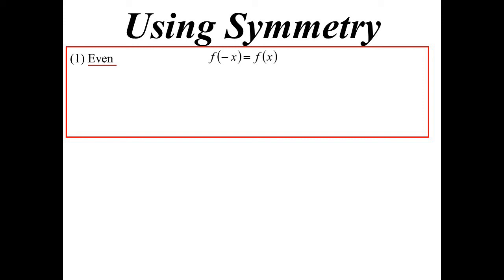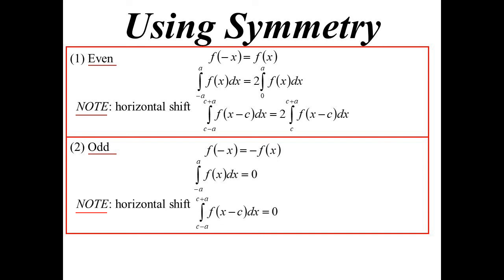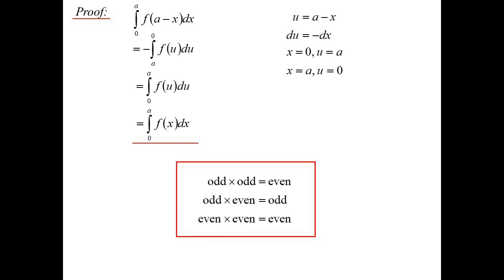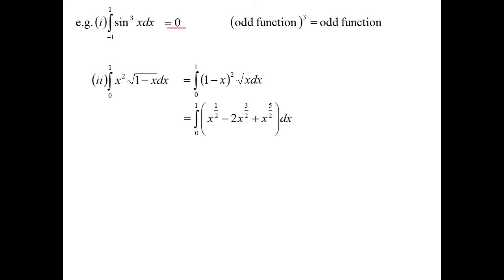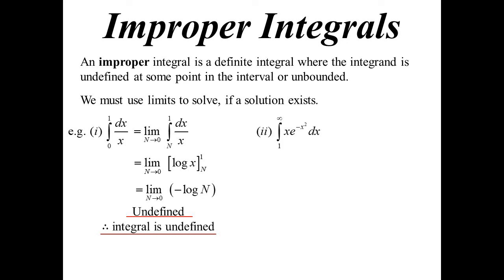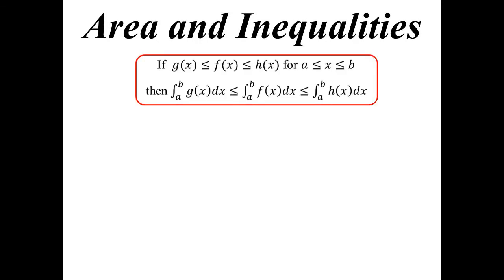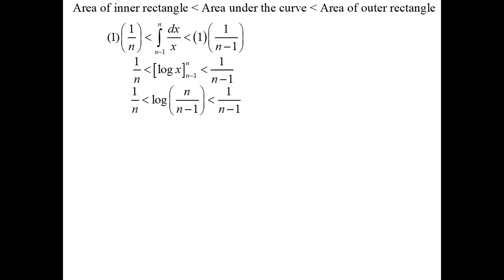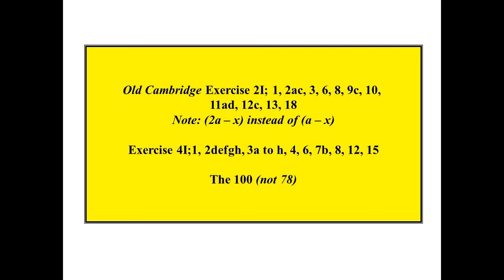12X2 T04 10 using symmetry 2020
Taking advantage of the symmetry of functions to assist in the integration of functions